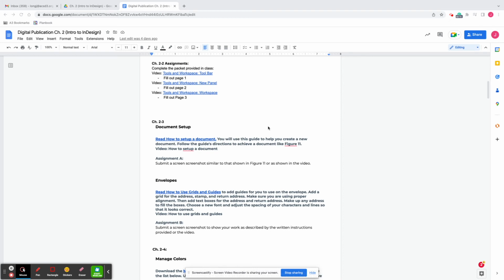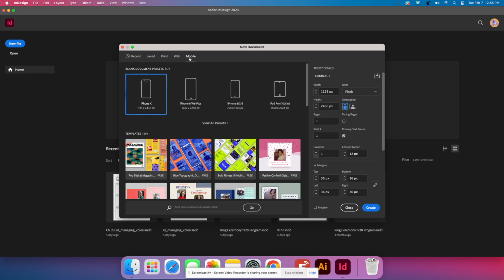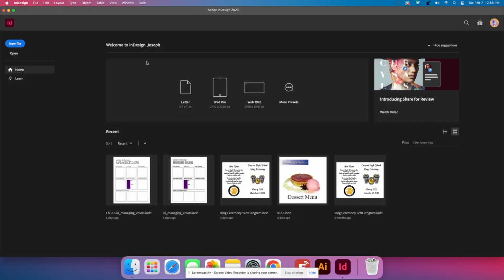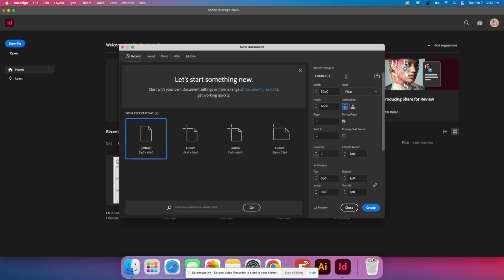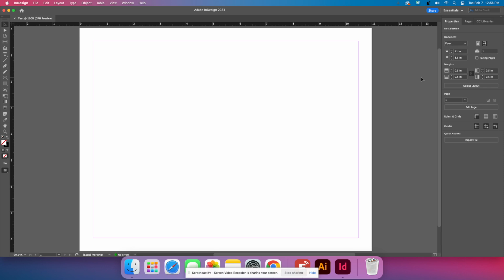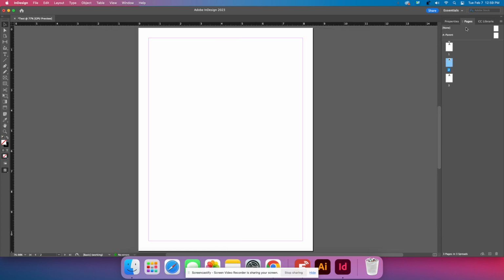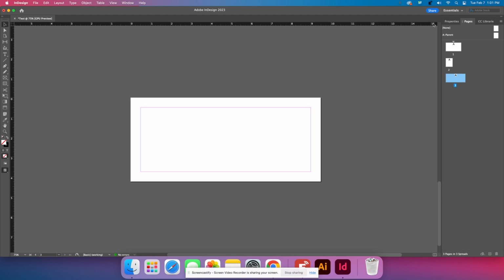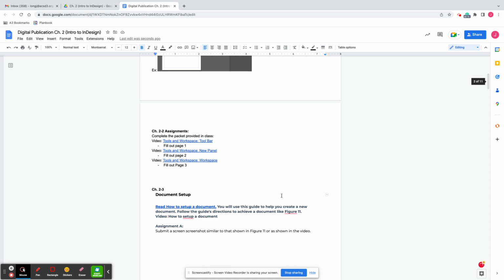DP: Ch. 2-3 Document Setup